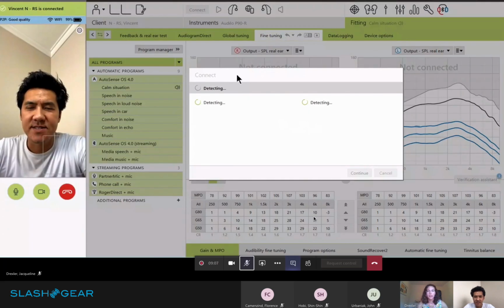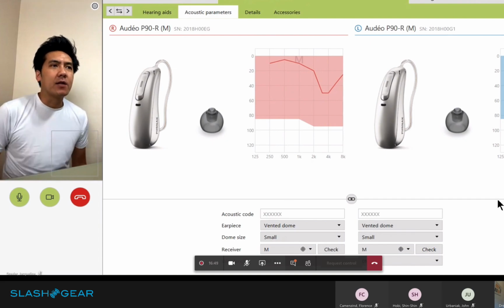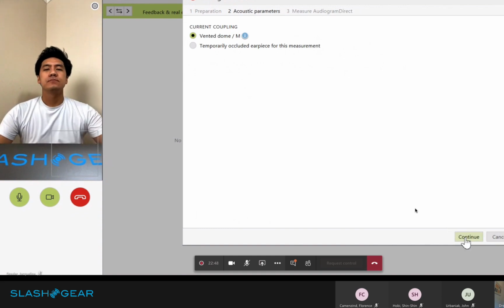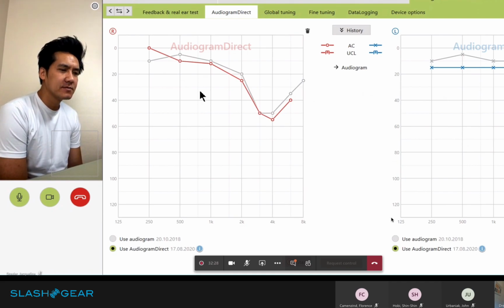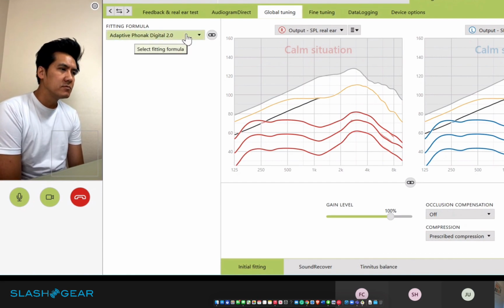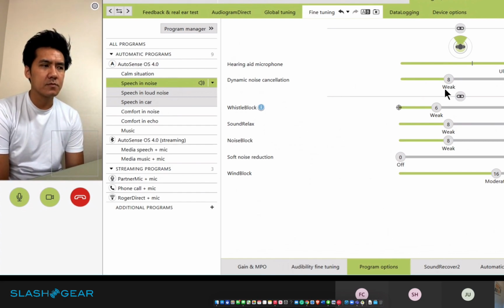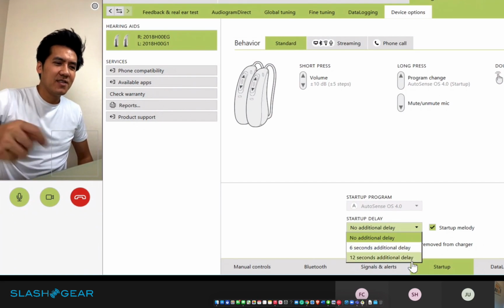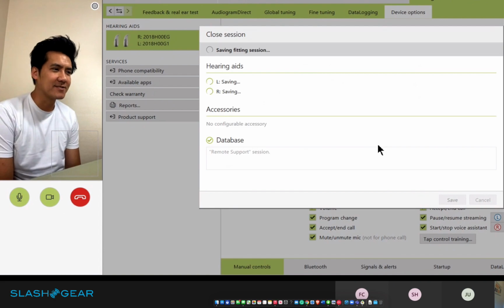Phonak Audéo Paradise: Remote Support, Audiogram Direct, and new audio programs walkthrough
Phonak Remote Support for Audiogram Direct with detail walkthrough of audio programs news to Audéo Paradise.